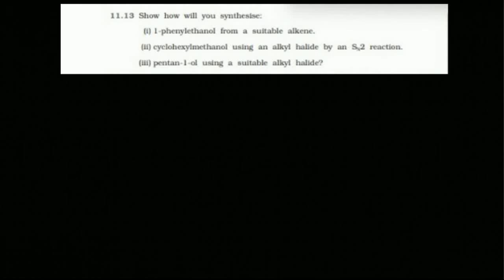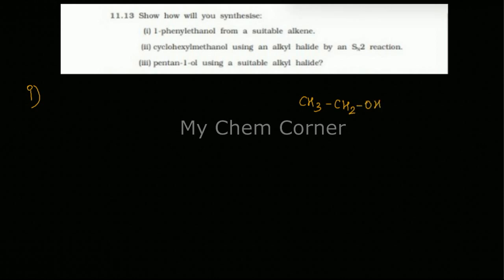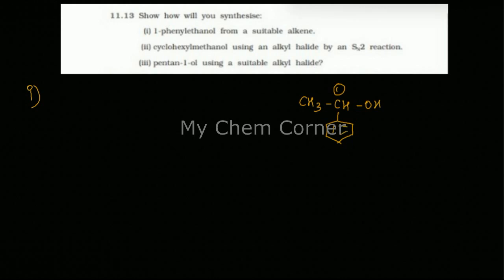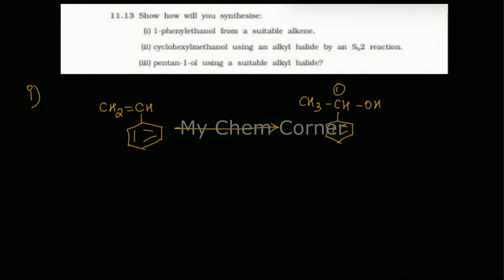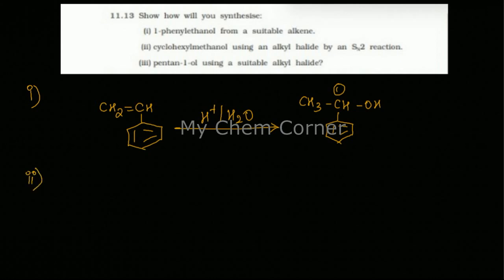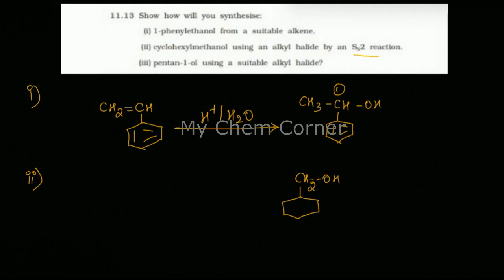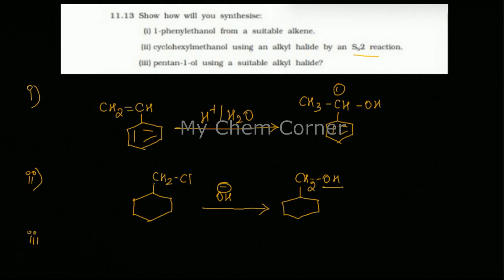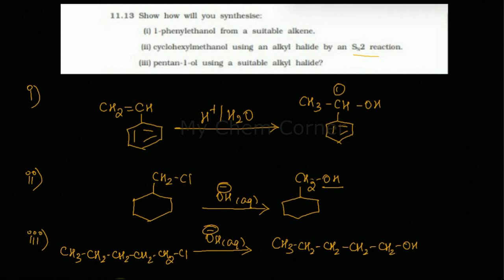Show how will you synthesize i) 1-phenyl ethanol from a suitable alkene ii) cyclohexylmethanol using